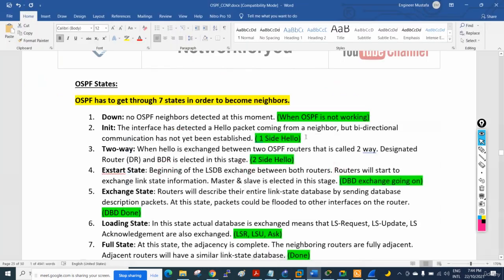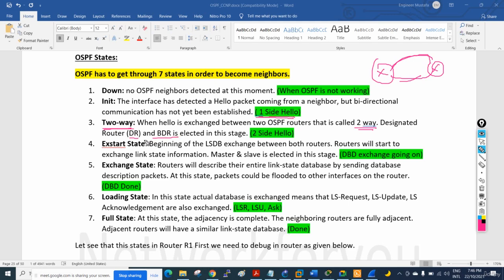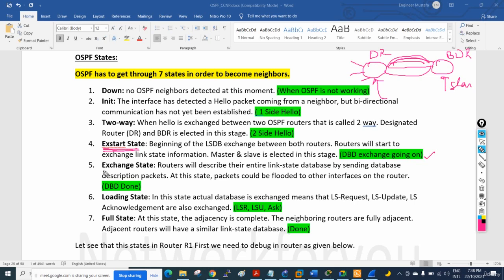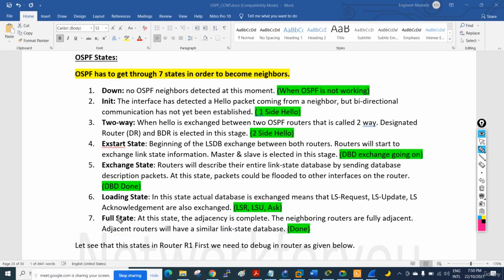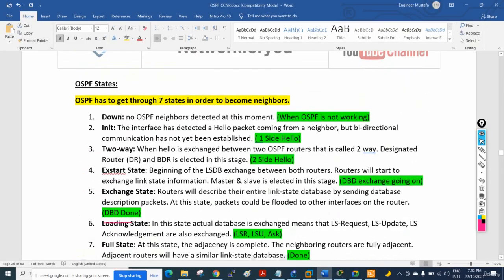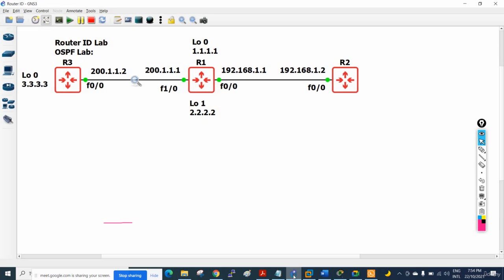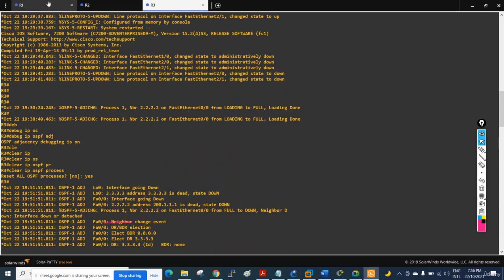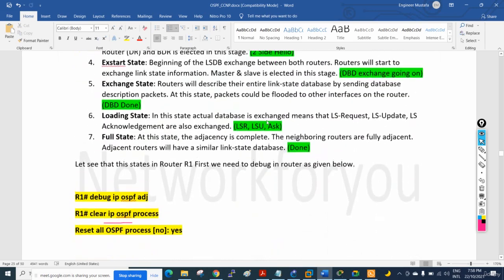47. 44. OSPF Seven States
47. 44. OSPF Seven States